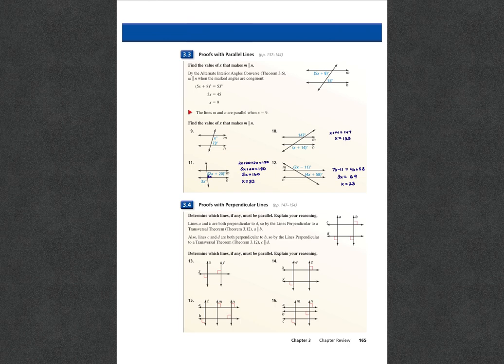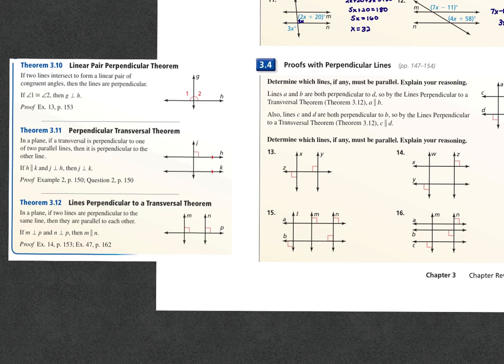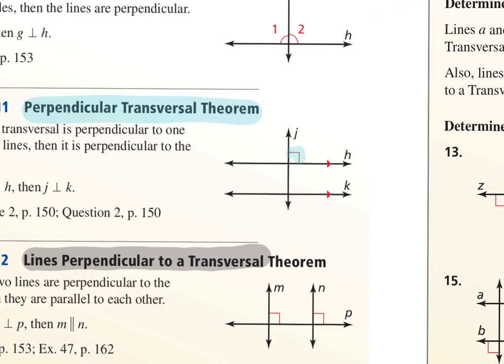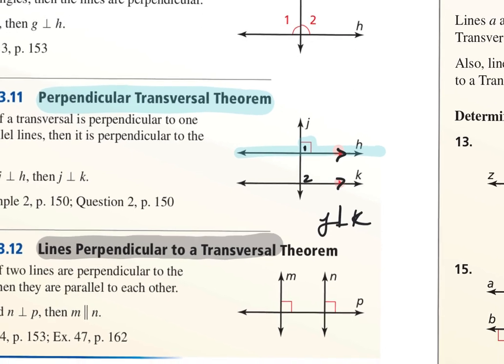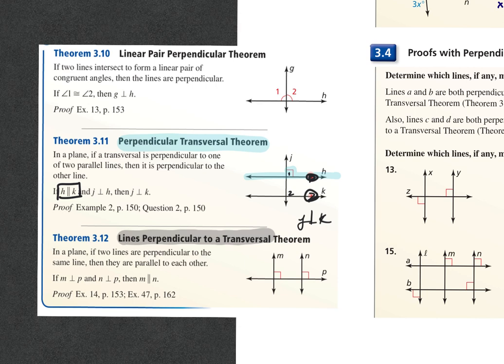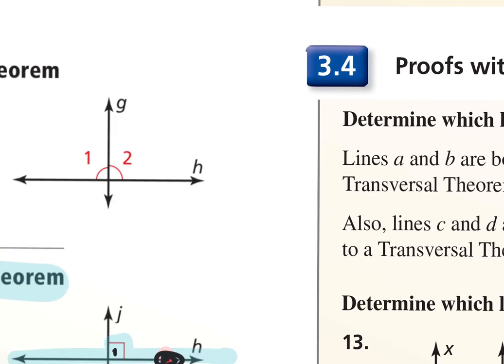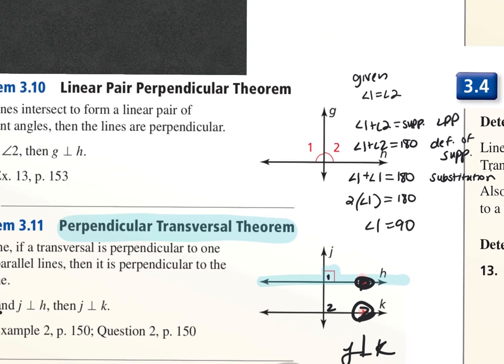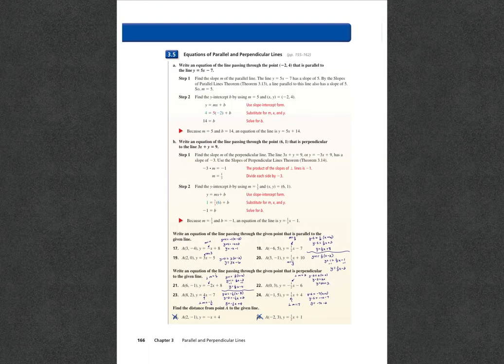10.5_chapter 3 test review